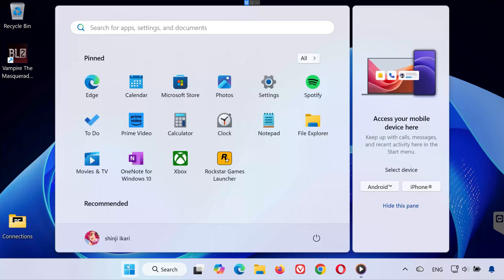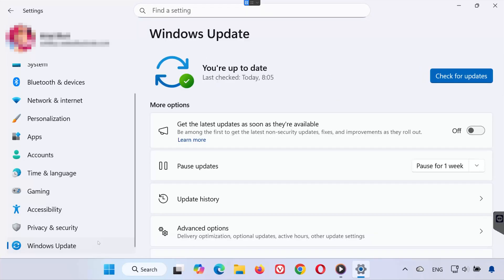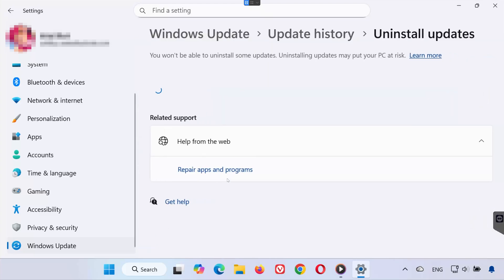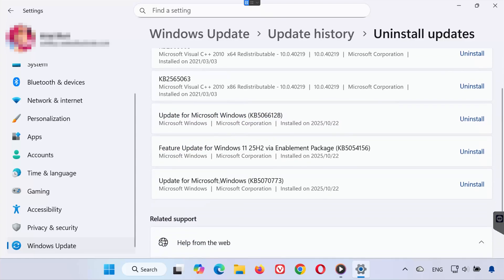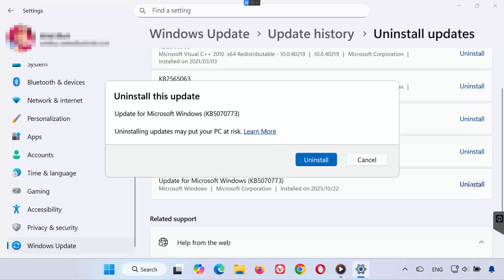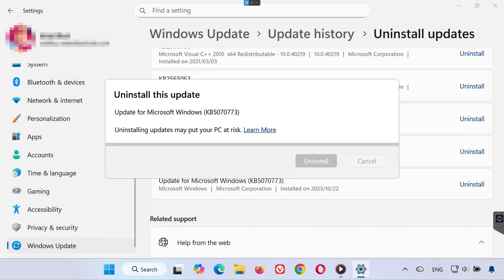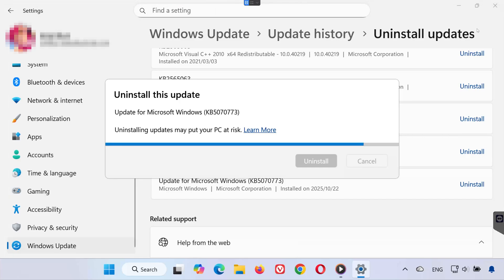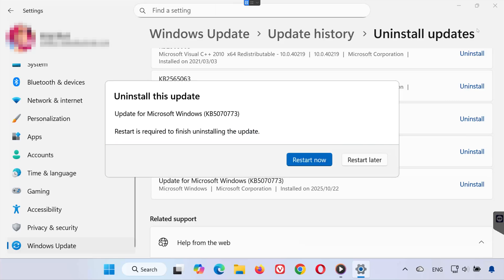How To Uninstall KB5070773 Update On Windows 11 - Tutorial✅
In this video, I’ll show you how to uninstall the Windows 11 update KB5070773 step-by-step.
If this update is causing problems or errors on your PC, this guide will help you remove it safely.